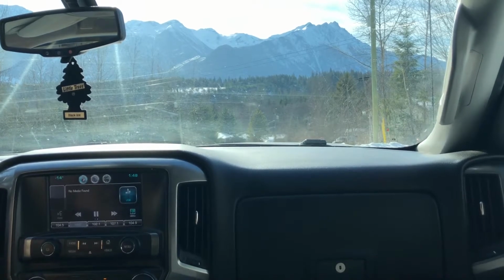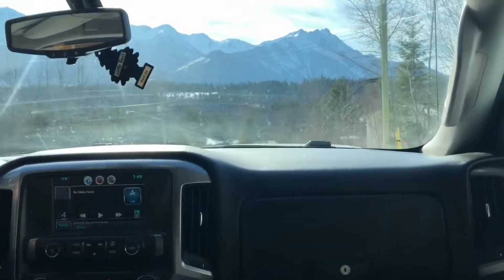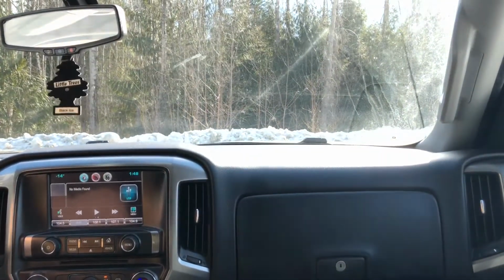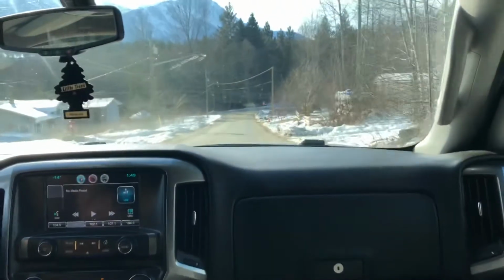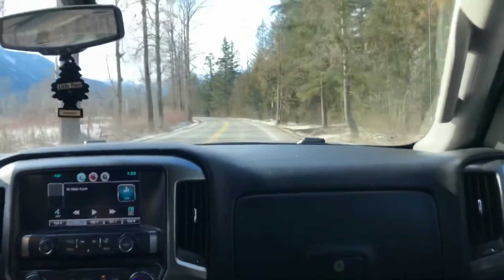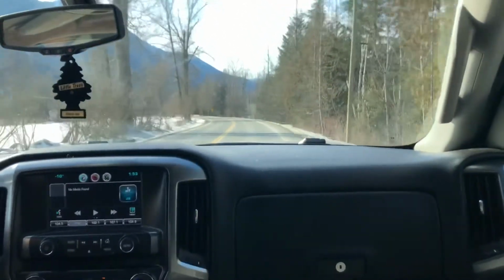2015 Silverado Magnaflow Axle Dump Drivability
WHAT IS IT LIKE DRIVING WITH AN AXLE DUMPED SILVERADO WITH A 14" MAGNAFLOW?

IS IT OBNOXIOUS??

IT IS DRIVE-ABLE???

Buy this exact muffler now:

Current truck stats:

Truck: 2015 Silverado 1500 LT Rally 2 Edition.

Lift: 2.5” Rough Country Leveling Lift.

Wheels: XD-129, 18 x 9, + 18 offset.

Tires: Goodyear Wrangler Duratracs, 32” (265/70/r18).

Exhaust: 14” Magnaflow, 3” inlet/outlet. Part # 12229.

Flapper deleted.

Resonator deleted.

Over the axle dump.

4” Go Rhino Exhaust tip (2.75” inlet/4” outlet).

Velocity Performance Throttle controller.